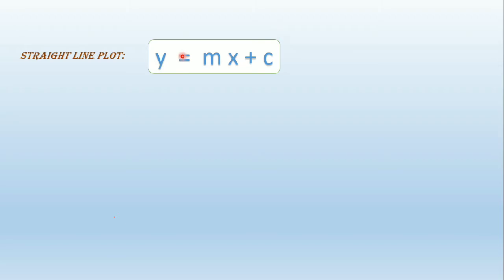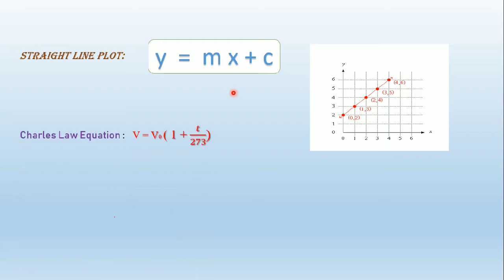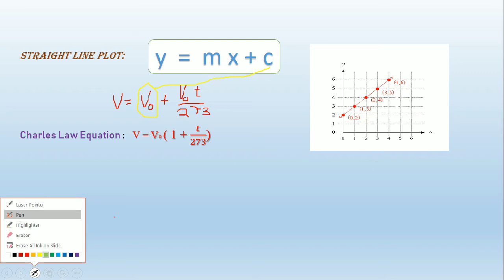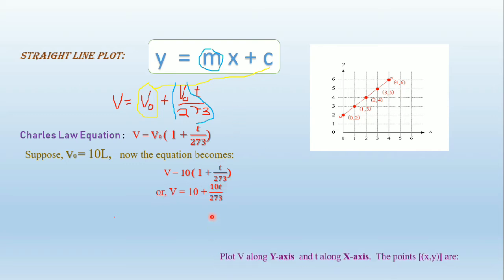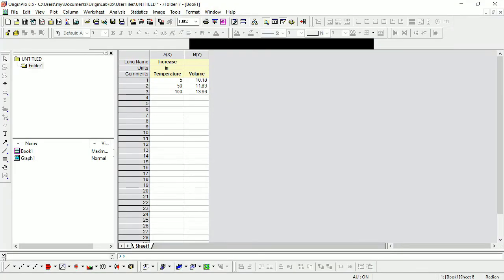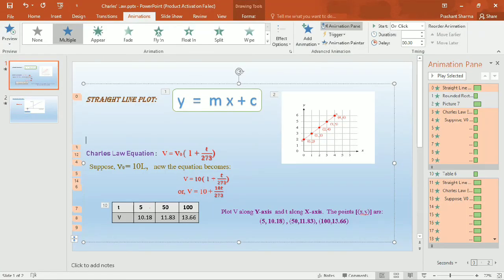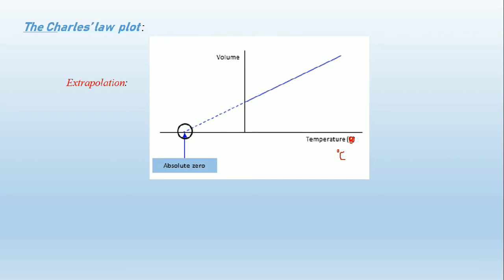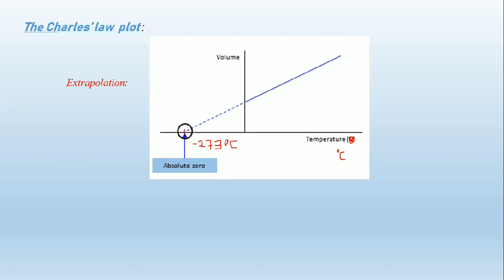‌Charles' law plot